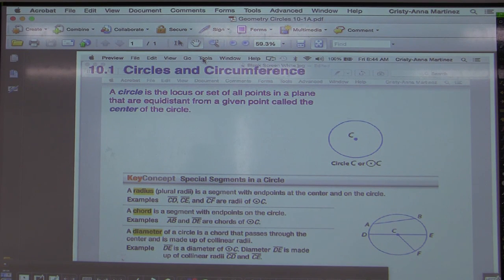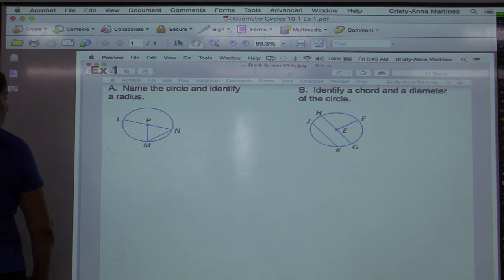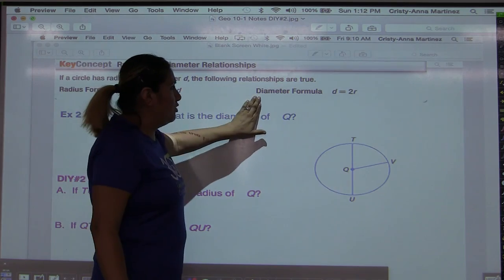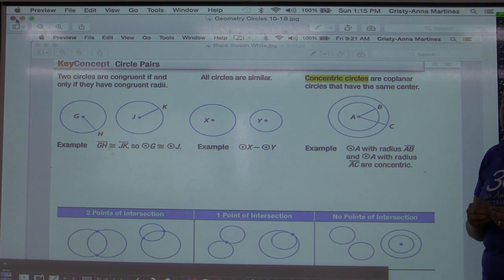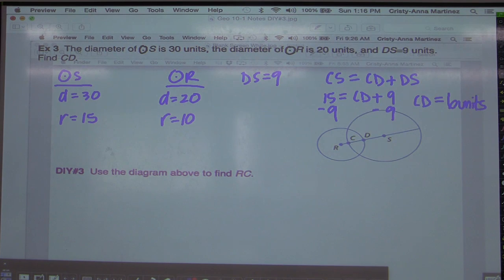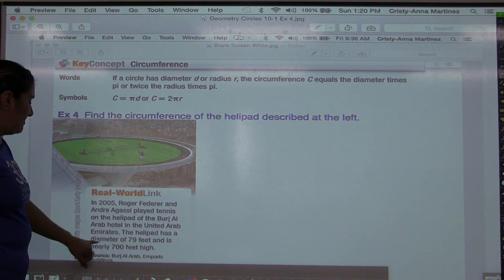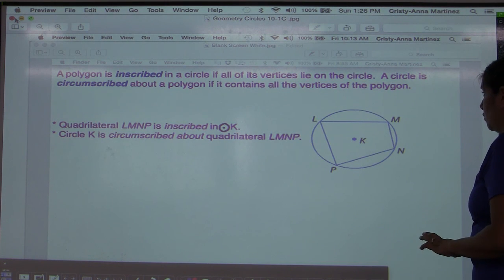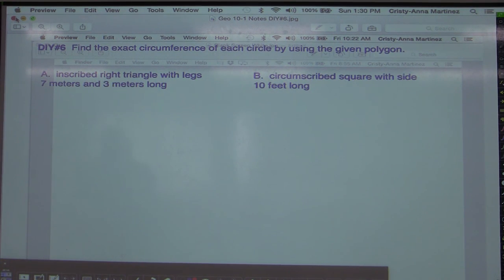Geometry Circles 10-1